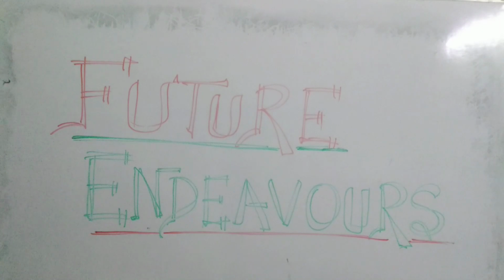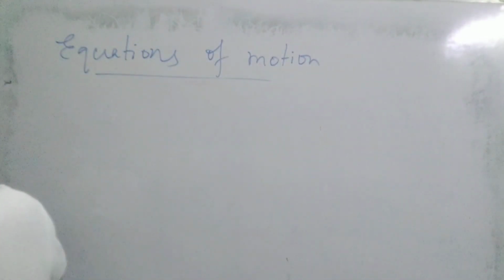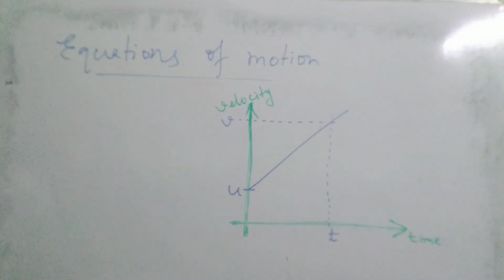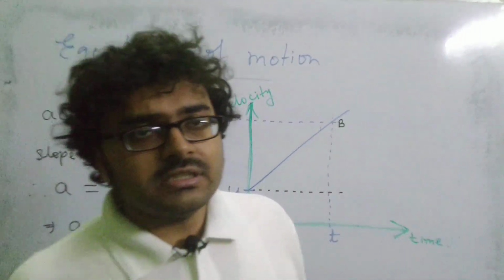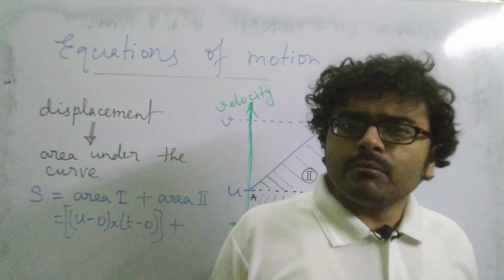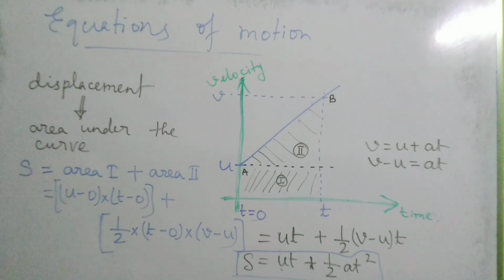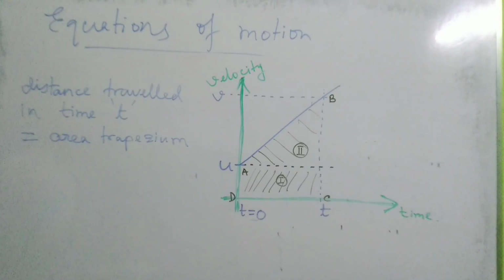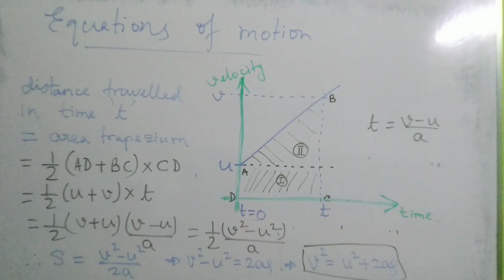LECT. 7: MOTION IN ONE DIMENSION (CLASS 9)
The seventh lecture of the topic Motion in One Dimension for ICSE class 9 students.